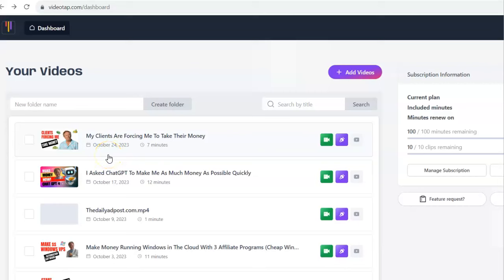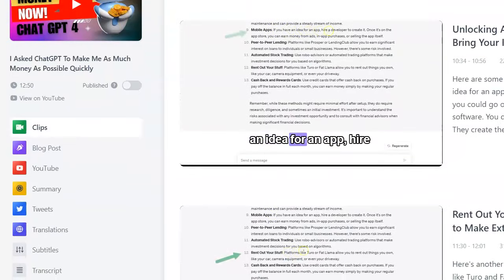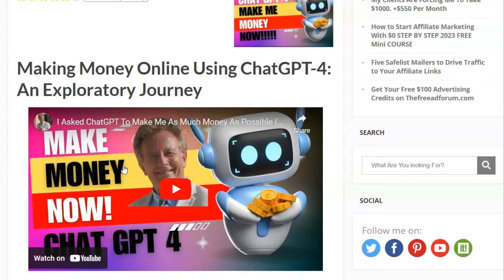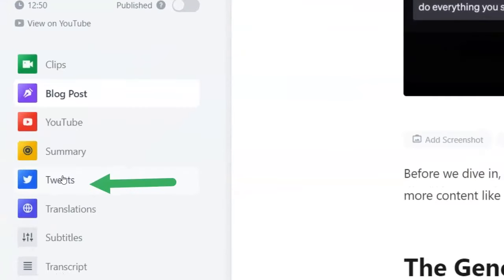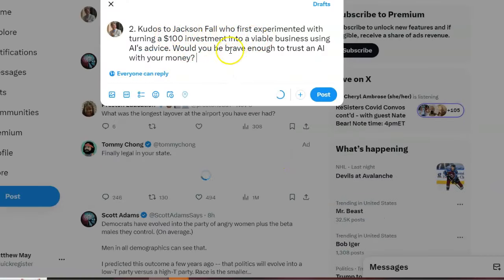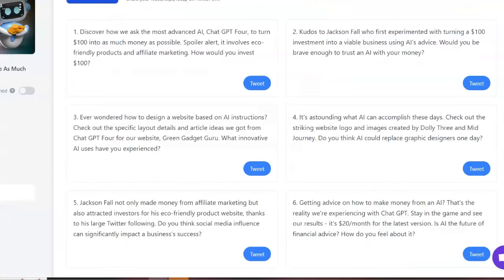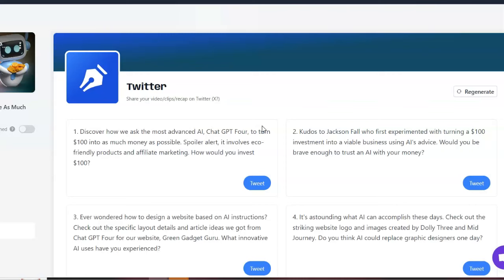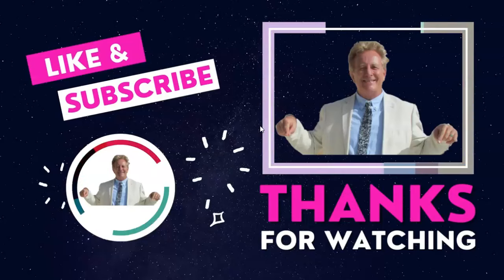Turn Videos into Blog Posts with AI (Try This At Home)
quickregisterseo In this video I show you how to use VideoTap ai software to turn any video in a series of amazing tweets and blog posts. to get 3 free video to blog post tweets conversions and more. Here is another video where I go into more depth about VideoTap

00:00 Intro
01:24 Turn Videos into Blog Posts
03:43 Increase Twitter Followers
04:39 Leverage Other People's Videos
05:43 Post on Medium
06:43 AI Generated Tweets
07:43 Outro